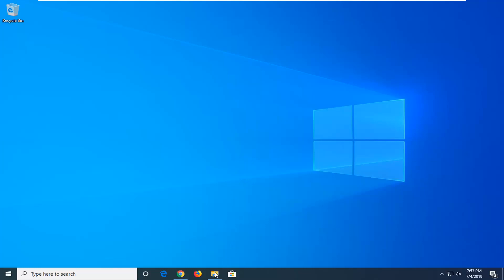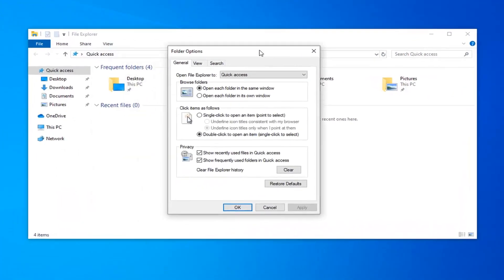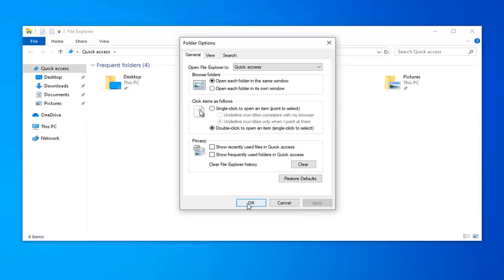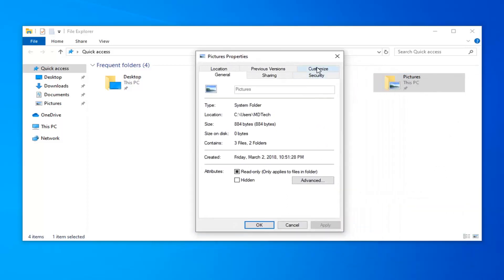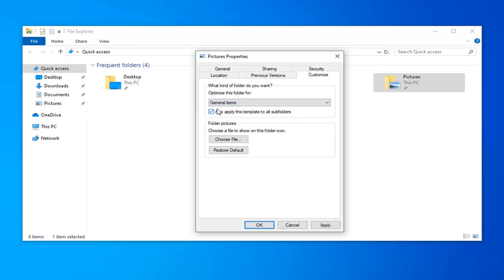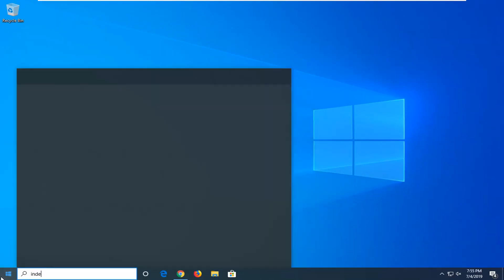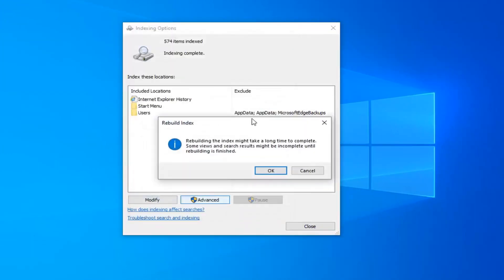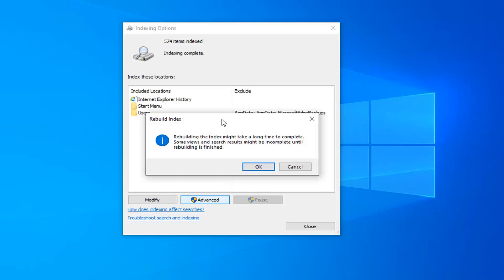How to Fix File Explorer Stuck on 'Working on It' Error Message In Windows 10/8/7[Tutorial]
A long-running issue with Windows 10 is File Explorer getting stuck when loading the contents of a folder. You will usually see the green progress bar hang, or move very slowly while seeing a message that says "Working on it.." In this guide, we look at the steps you can take to resolve this problem.

Issues addressed in this tutorial:

file explorer stuck on working on it
file explorer stuck on working on it windows 10
file explorer stuck on not responding
file explorer stuck loading
file explorer stuck in taskbar